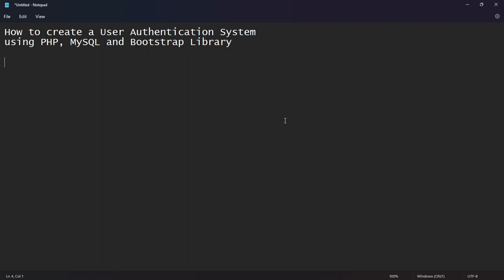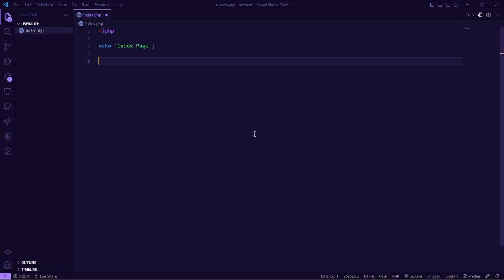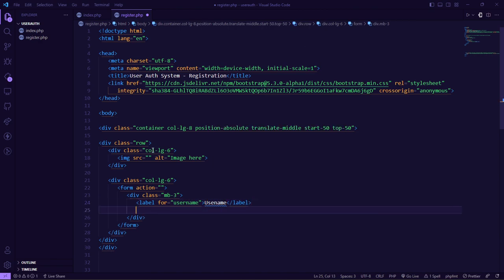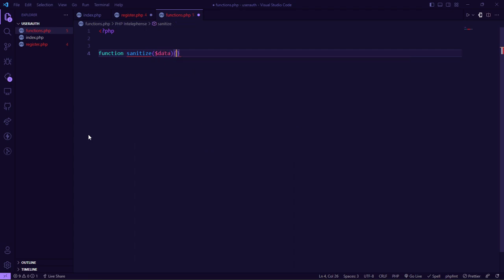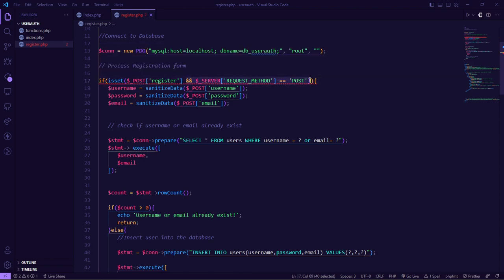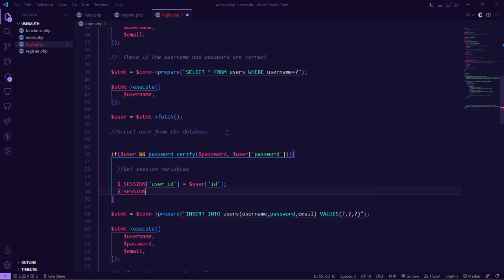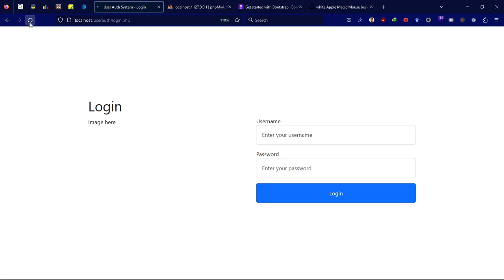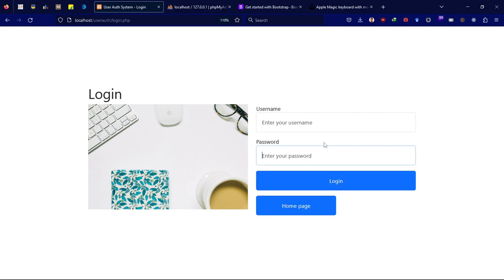PHP Tutorial: Login and Registration Form in PHP | MySQL & Bootstrap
In this tutorial, we'll show you how to build a user authentication system using PHP, MySQL, and the Bootstrap library. User authentication is a fundamental feature of many web applications, and it's essential for securing your users' data and preventing unauthorized access.

We'll start by setting up a MySQL database to store our users' information, such as their usernames and hashed passwords. Then, we'll create a PHP script that handles the user registration and login processes, using PHP's built-in functions for password hashing and verification.

To make our authentication system look good and be responsive, we'll use the Bootstrap framework to style our login and registration forms. Bootstrap makes it easy to create professional-looking interfaces, even if you're not a designer.

By the end of this tutorial, you'll have a working user authentication system that you can use in your own projects. Whether you're building a small personal website or a large web application, knowing how to handle user authentication securely is a crucial skill for any web developer. So, let's get started!